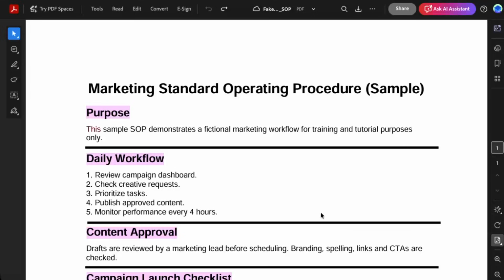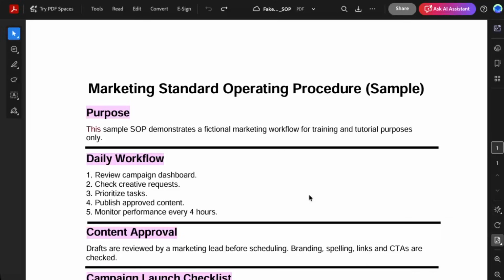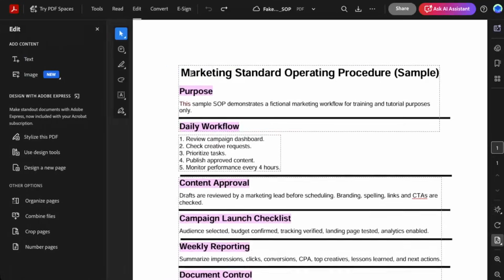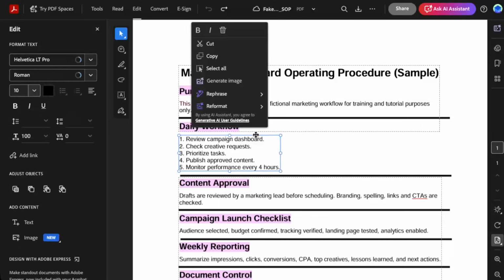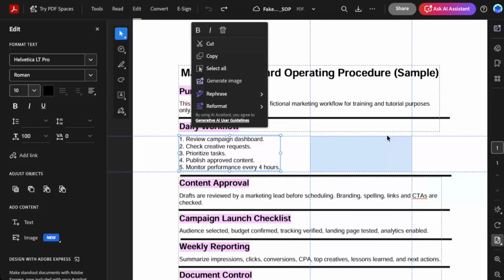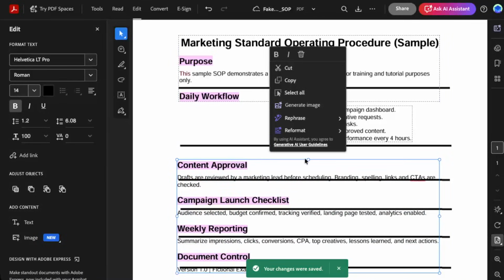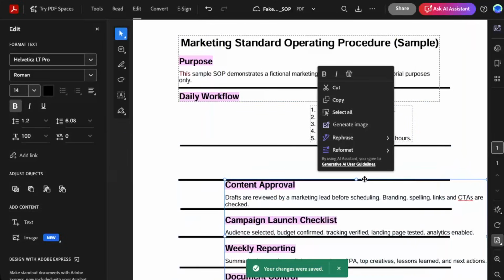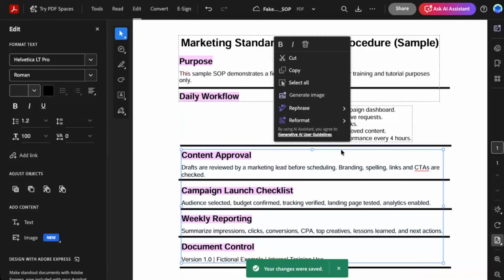How to Move Text or Image on PDF in Adobe Acrobat Pro (2026) | Step-by-Step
Learn how to move text or image on a PDF using Adobe Acrobat Pro with this updated, step-by-step walkthrough. Whether you need to reposition a block of text or drag an image to a new location, Acrobat Pro gives you full editing control directly inside your PDF file. This tutorial covers how to activate the Edit PDF tool, select text or image objects, and move them precisely where you need them. No third-party tools required. This method works with the latest version of Adobe Acrobat Pro and takes just a few clicks to complete. If you have been struggling to edit PDF layouts, this is the right approach.